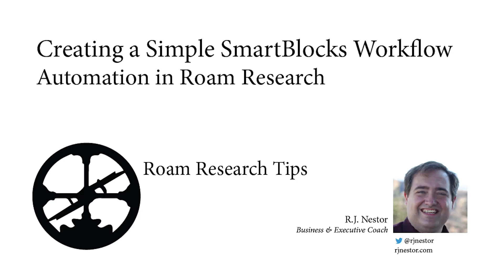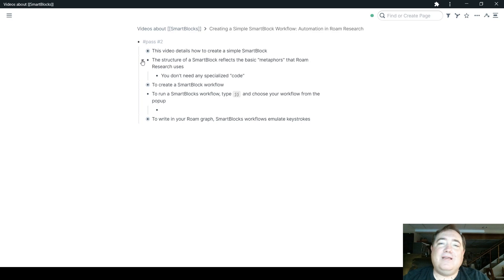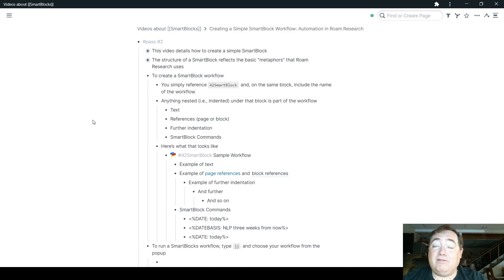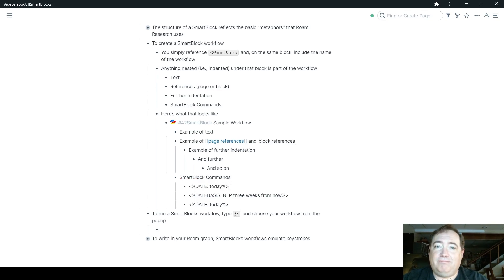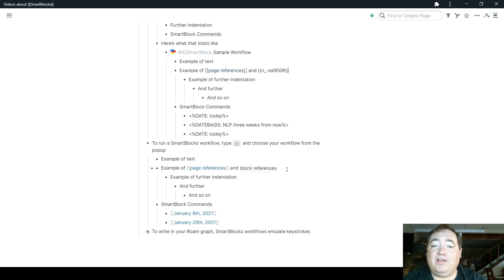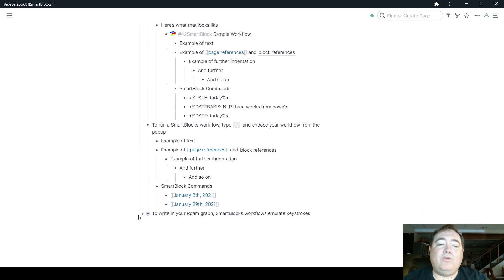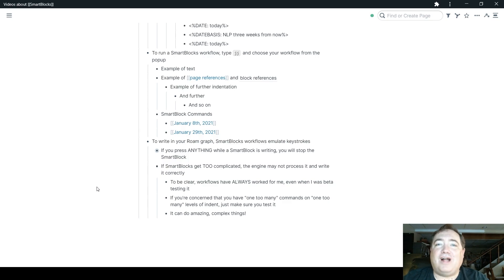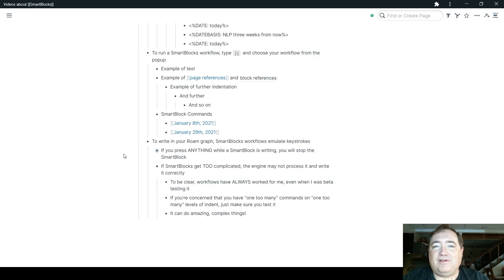Creating a Simple SmartBlocks Workflow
This video demonstrates how to create a simple SmartBlocks workflow.

LINKS:

SMARTBLOCKS TUTORIALS

3. Creating a Simple SmartBlocks Workflow

ROAMHACKER’S YOUTUBE CHANNEL

ROAM COURSES AND COACHING FROM R.J. NESTOR

Want specific, 1-on-1 help making Roam work for you? Sign up for a Roam coaching with me: